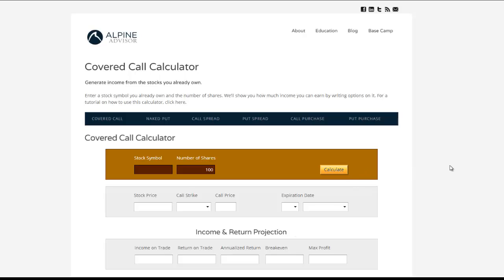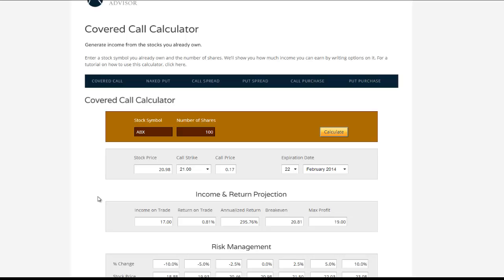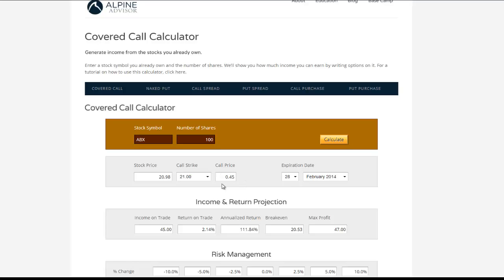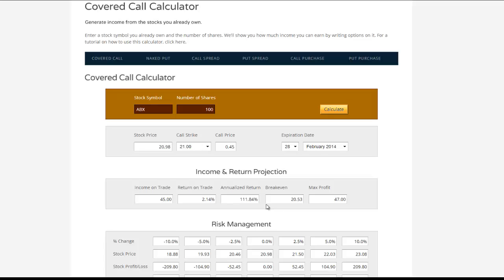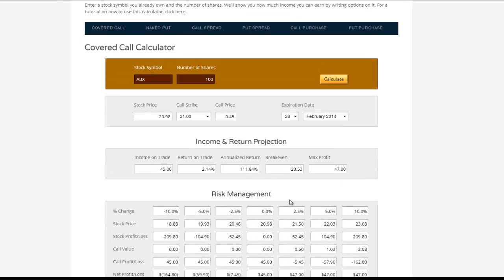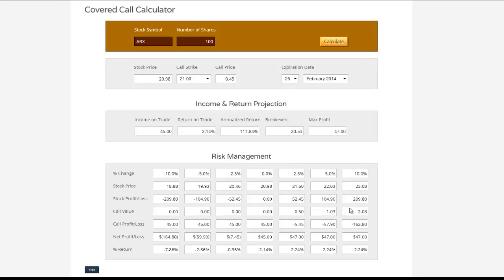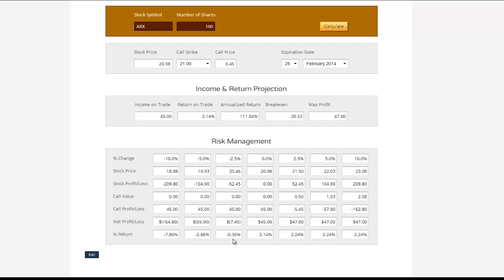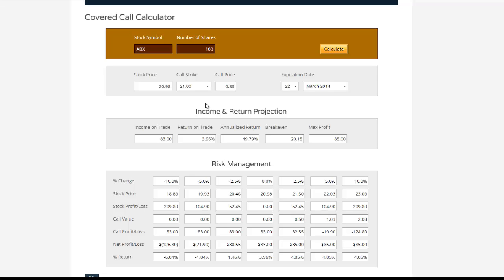Covered Call Calculator (Short)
This is the short version of how to use our Covered Call calculator on the OptionSherpa.com website.